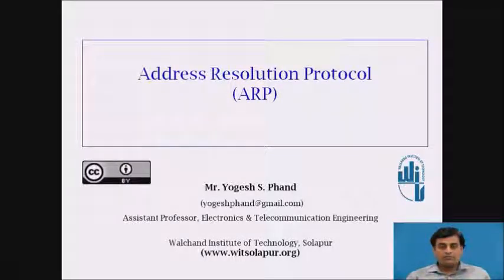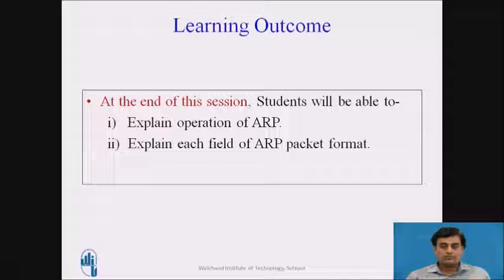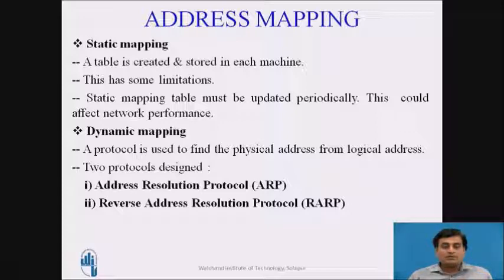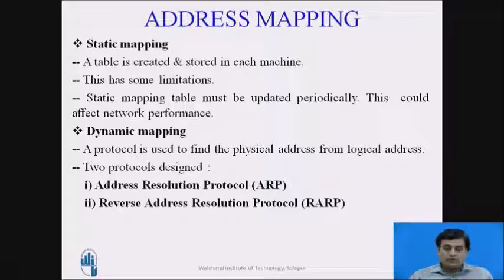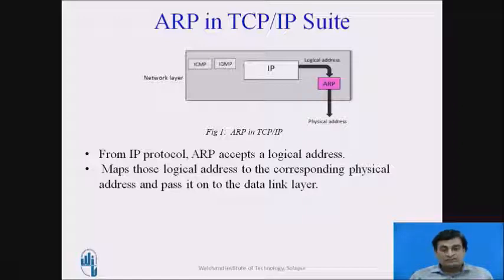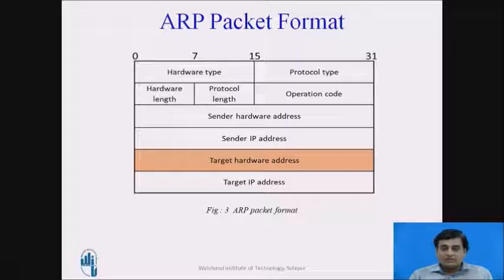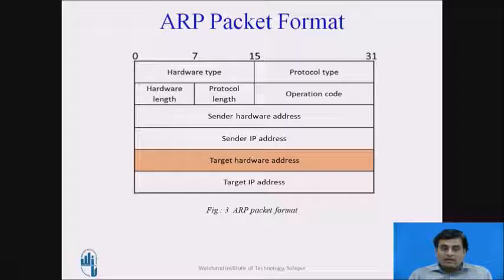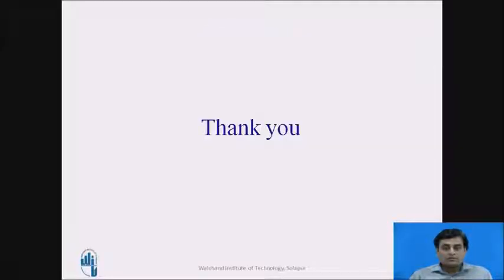Address Resolution Protocol (ARP)